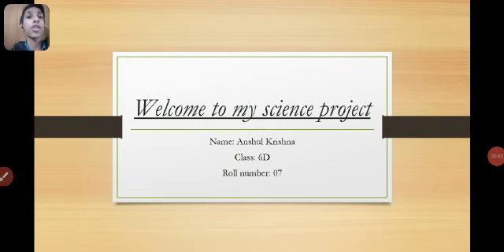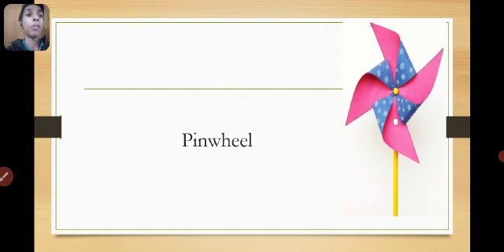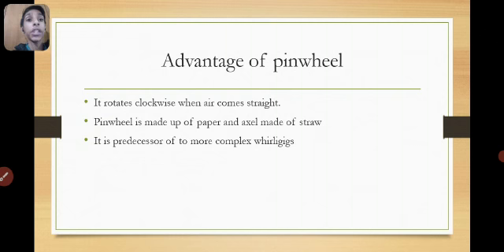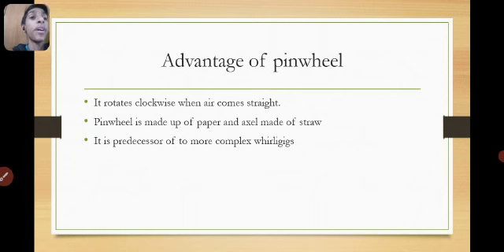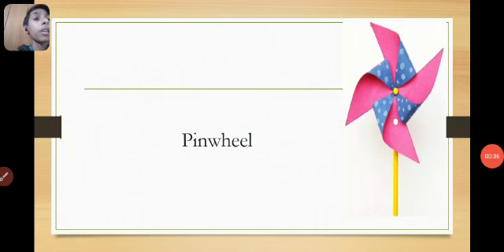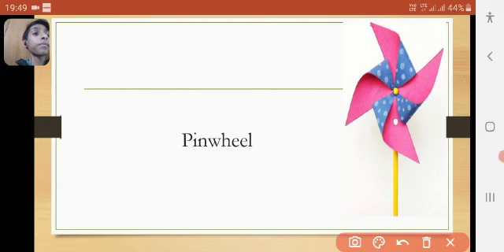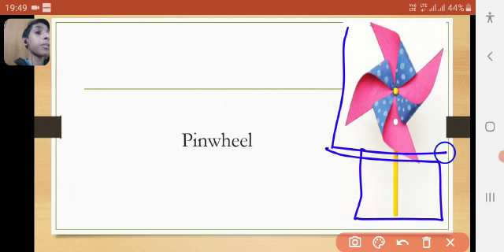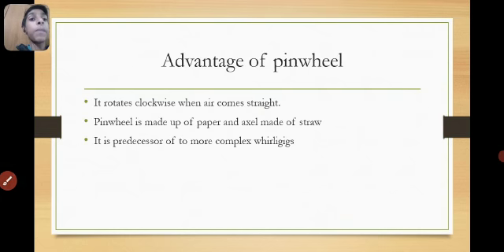Anshul krishna 6 D Science project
Video from Faiz Akhtar